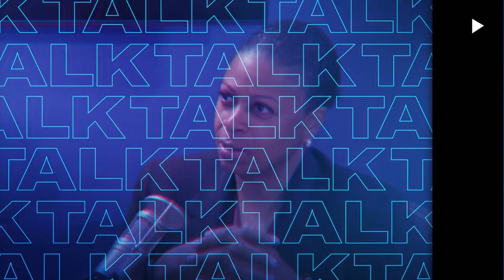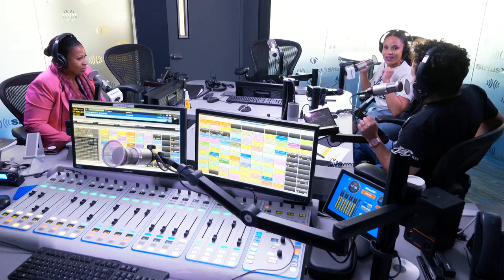"In Those Genes" Podcaster Janina Jeff Talks Genes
Janina Jeff talks Henrietta Lacks and the power of genes.